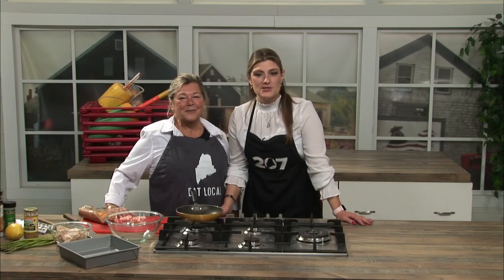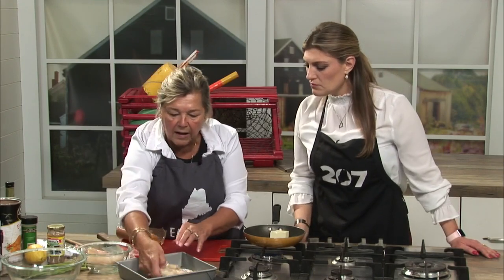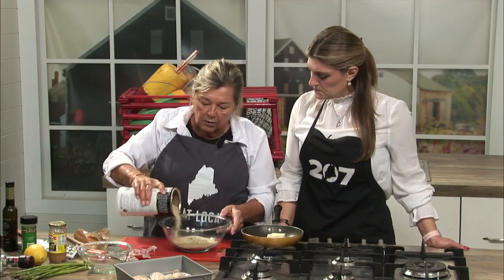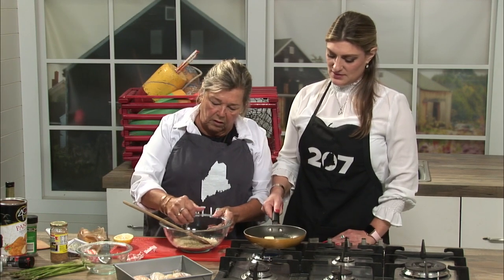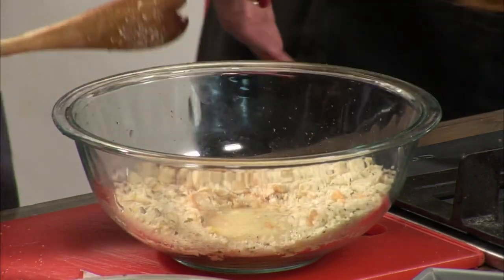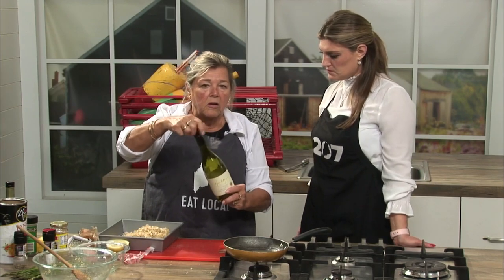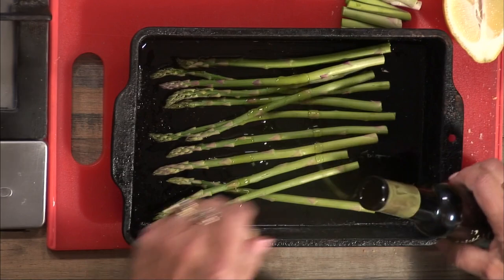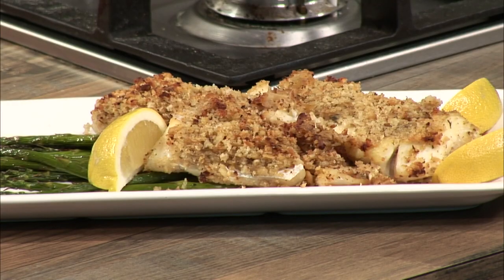Recipe: Oven-baked haddock with Rockland chef Lynn Archer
The Archer's On The Pier chef joined 207 in the studio to share her recipe for oven-baked haddock that comes together in about a half-hour.